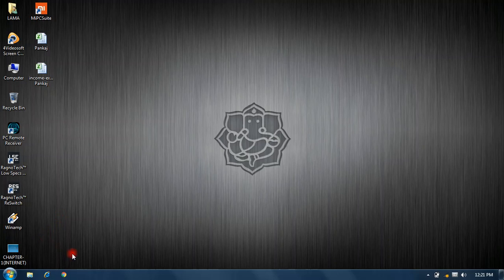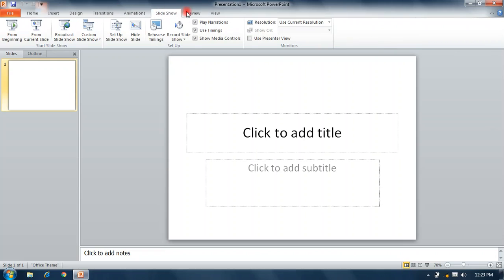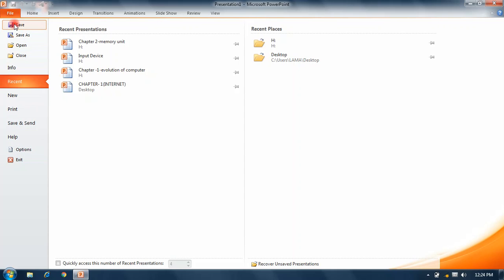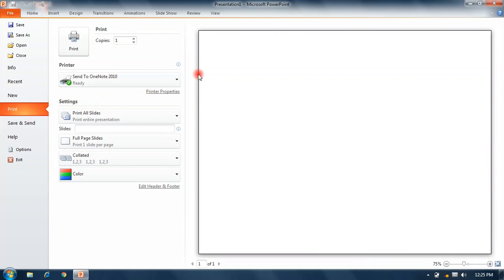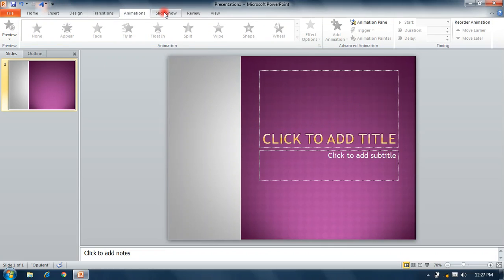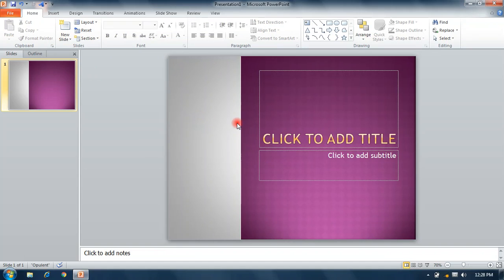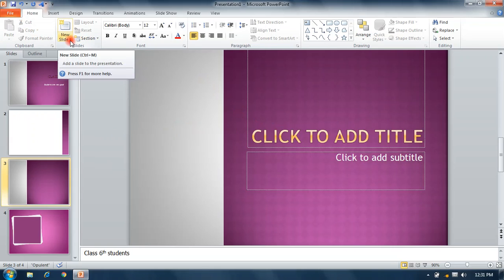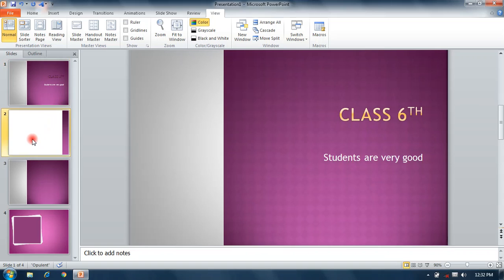Ms Power Point Introduction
Ms Power Point (Graphical Representation)